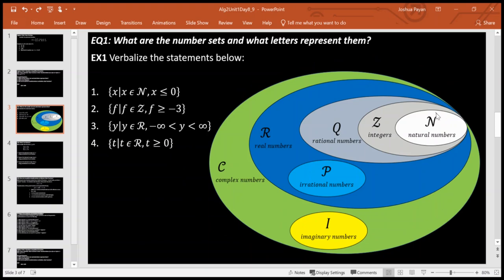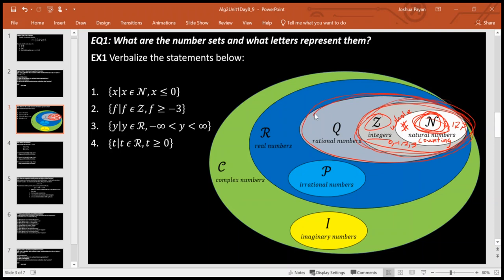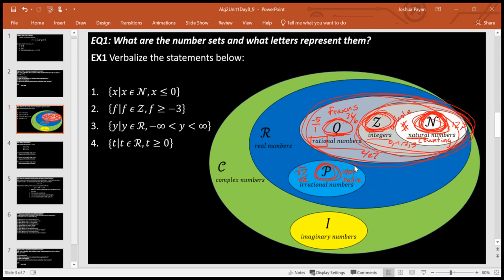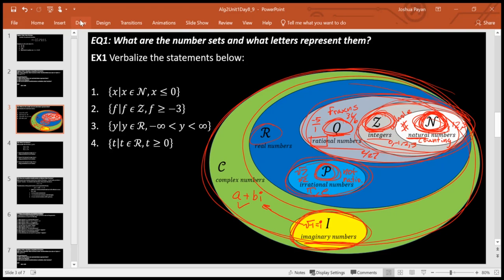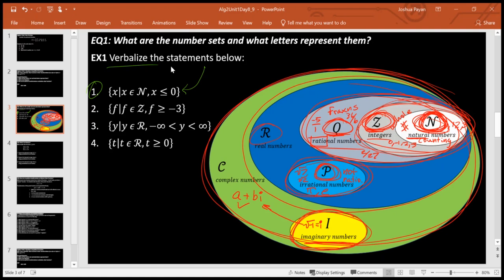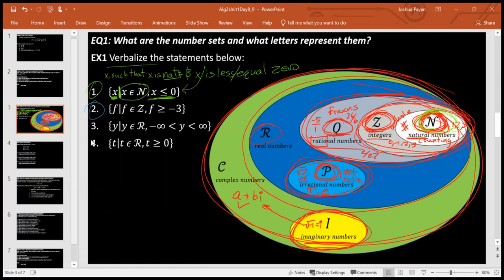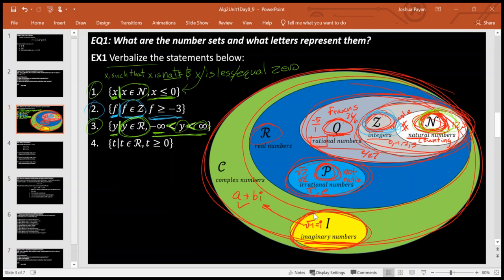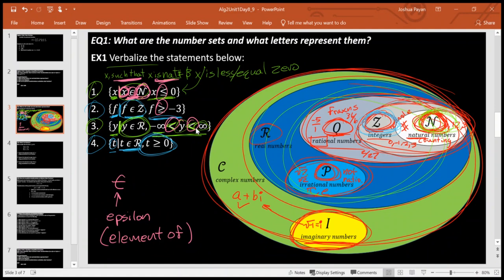Number Sets & Set Notation (Crash Course)